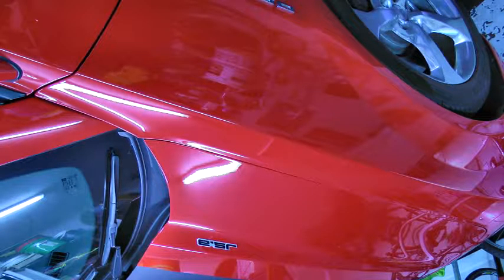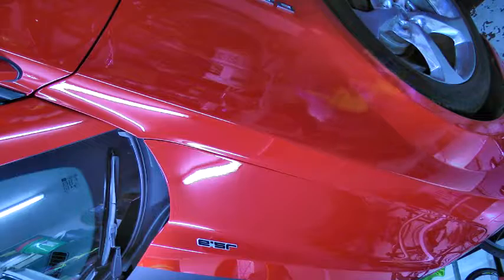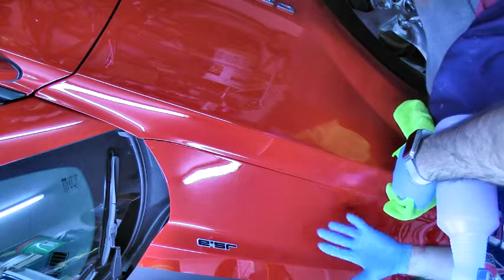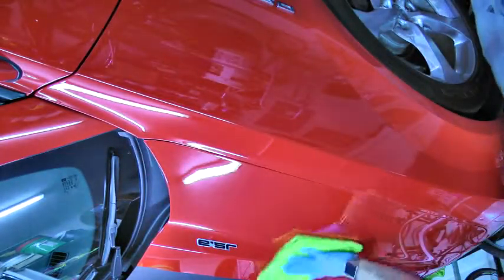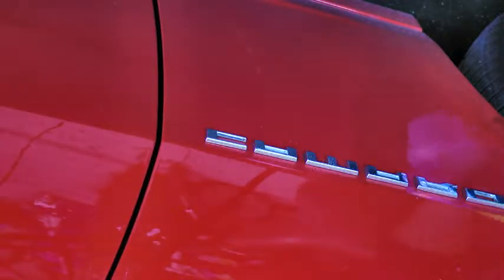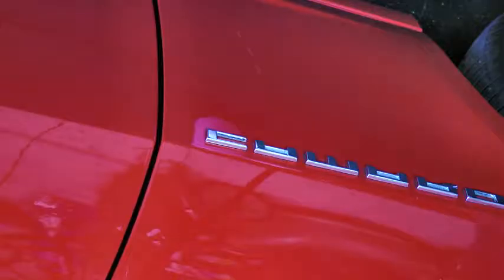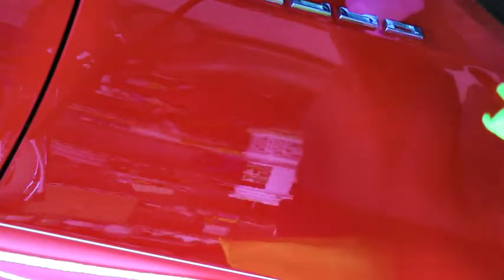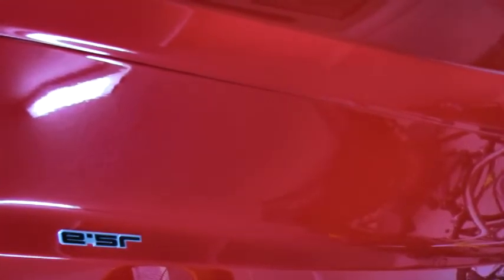Using a detail spray to quickly clean and protect your car's paint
In this video I do a quick demonstration of how to clean and protect a car's paint using a quick detail spray or quick detailer. I use Infinite Use Detail Juice from detailjuice.com as it is very versatile. See detailingspot.com for more information.